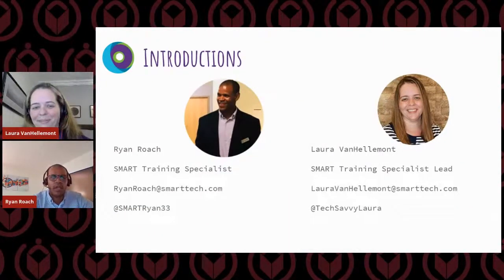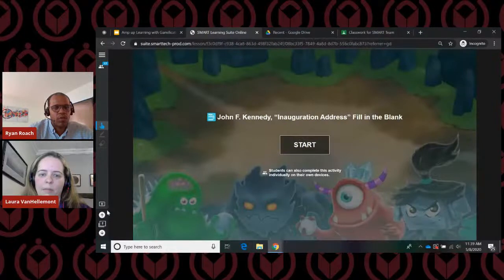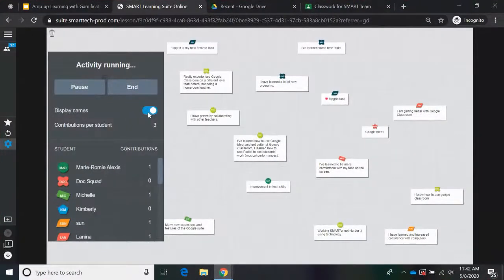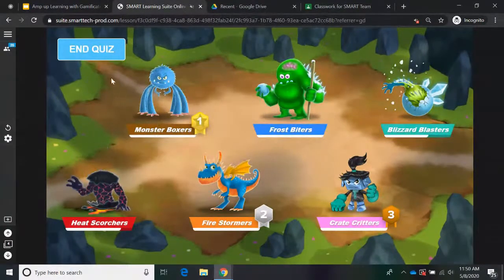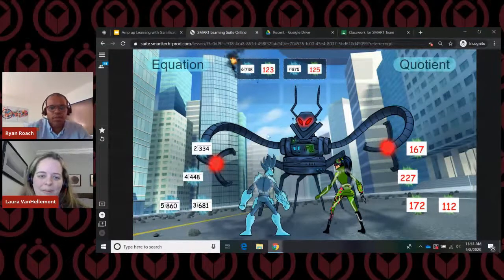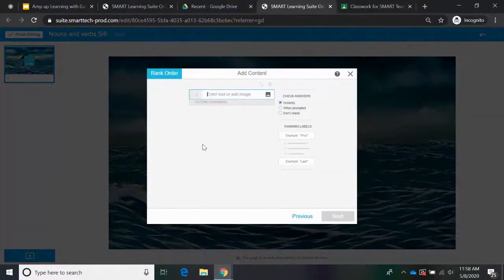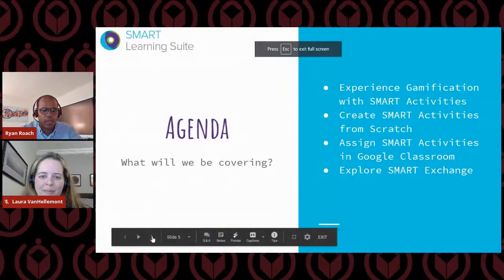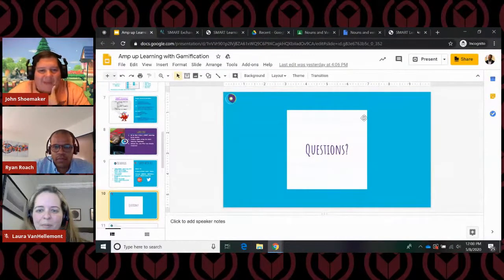Amp Up Learning with Gamification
Join special guests Ryan Roach and Laura VanHellemont from SMART to learn how to create fun and engaging games to support virtual learning with the SMART Learning Suite Online. No SMART board required!

This livestream will be recorded.  It will be live almost immediately after the stream on our YouTube Channel.  In addition, it will be posted to the Ed Tech Training website under Livestream Resources located at EdTechTraining.palmbeachschools.org along with additional resources and integration ideas.